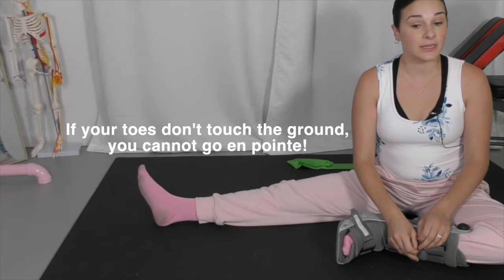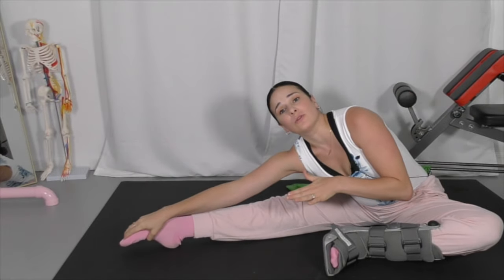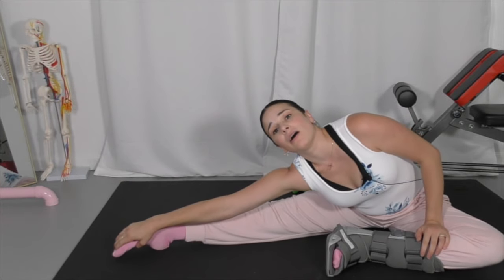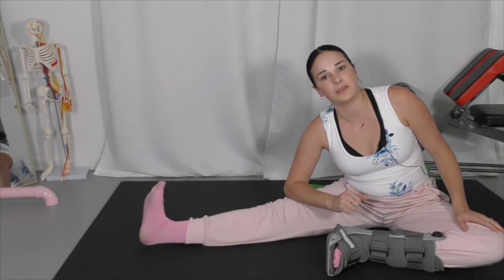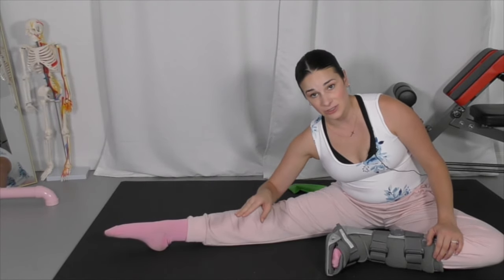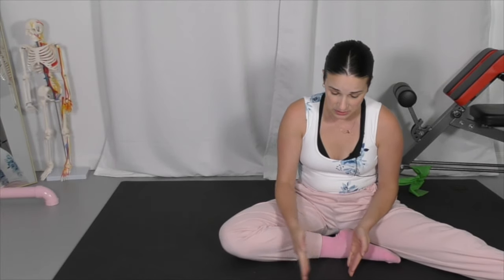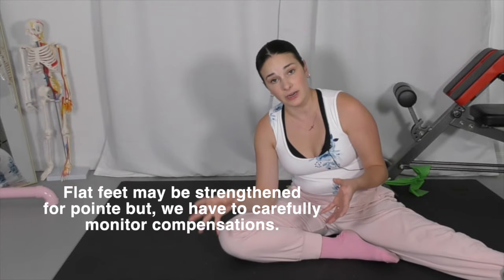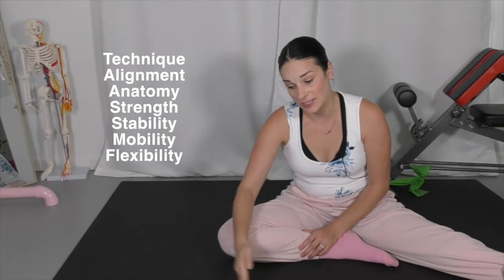Flexible Ballet Feet the Key to Pointe Readiness? Veronica K Method™ Ballet Injury Prevention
Ready to stop ruining your ballet feet? This video is your first step!

Are you trying to touch your toes to the ground while your ankle is flexed?

Flexible feet the key to pointe readiness?

This couldn’t be further from the truth! Many dancers are under the false impression that achieving this position means their feet are ready for pointe work, or that it’s an essential goal to aim for.

In reality, this misguided focus can lead to chronic foot and ankle problems, and may even ruin your dance career long-term.

In this video, I’ll break down why this is a dangerous misconception and explain what really matters when preparing your feet for pointe. If you want to learn how to strengthen your feet properly, for a step-by-step course based on dance medicine, physical therapy, and proven ballet technique principles.

Avoid overuse injuries and keep your ballet body healthy for the long run.